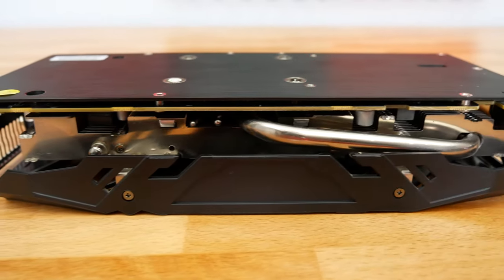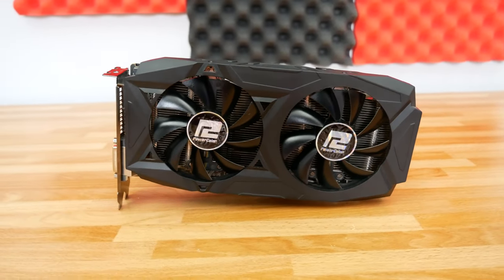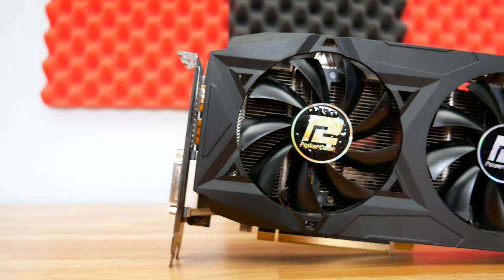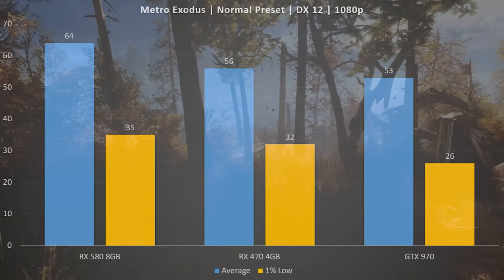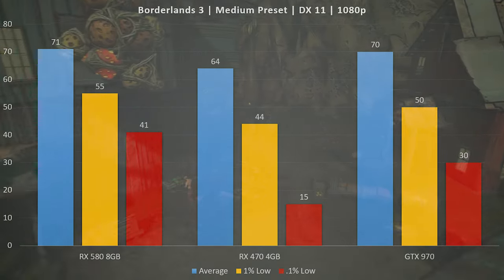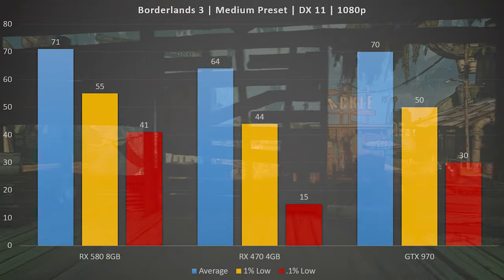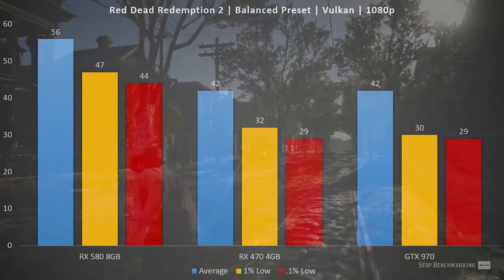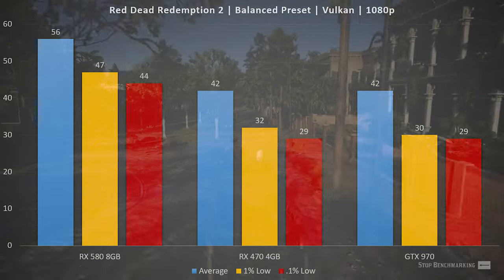Revisiting RX 580 8GB Gaming in 2020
Today we're taking a look at the AMD RX 580 8GB GPU using modern AAA gaming titles. While these cards are nothing new, they remain a popular choice  This should help you decide whether it's worth picking one of these cards up either new or used.

RX 580 8GB Cards on eBay
RX 580 8GB Cards on Amazon

2x16GB Corsair Vengeance RGB Pro
1 TB Crucial NVMe SSD
2x480GB Sata SSD